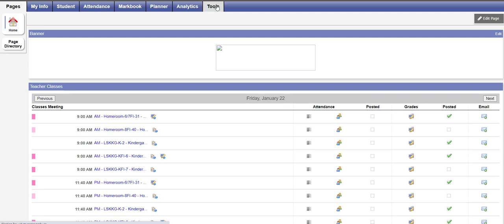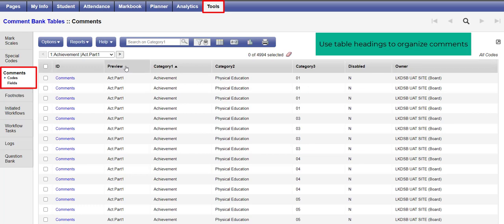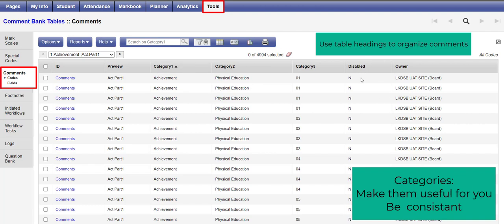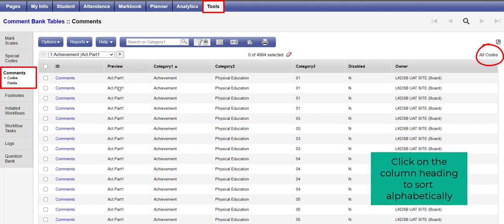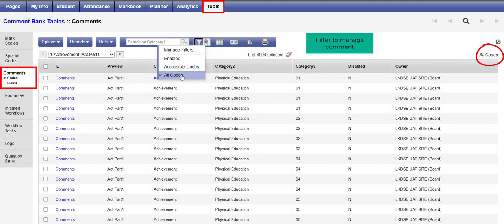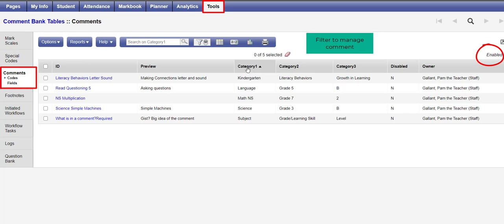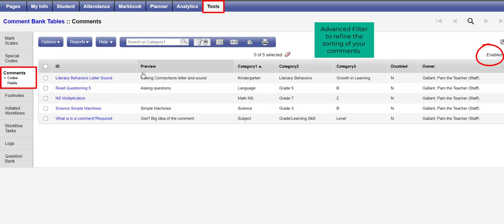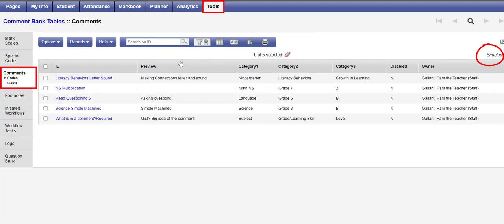1 Managing Comment Library Overview